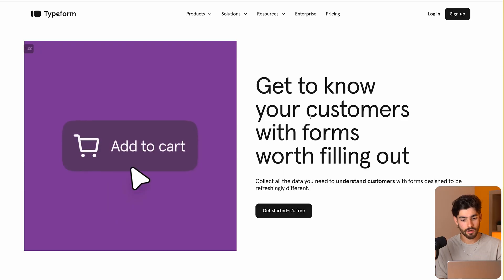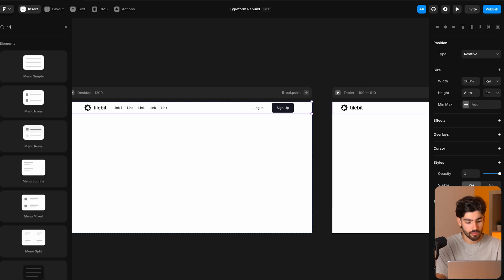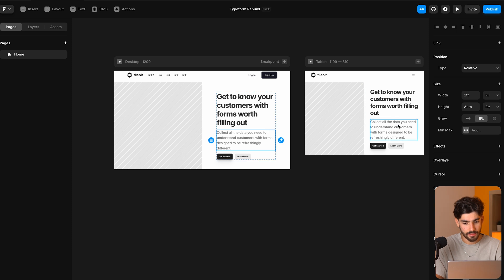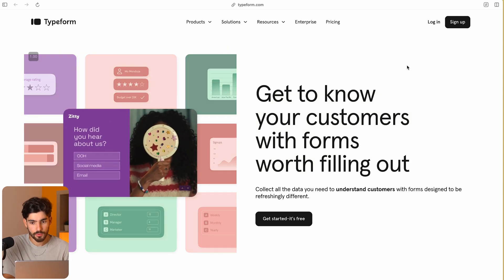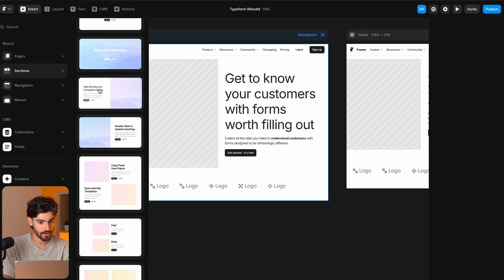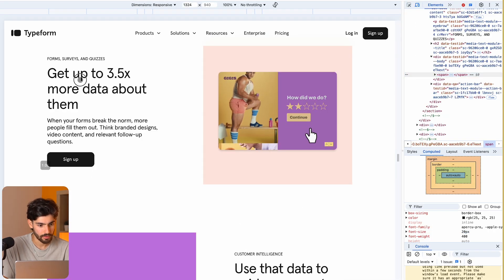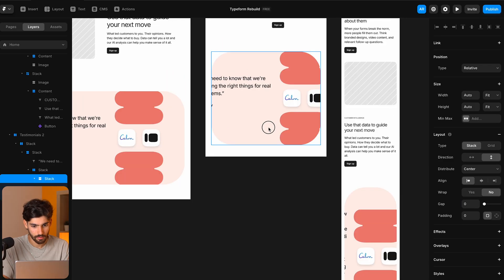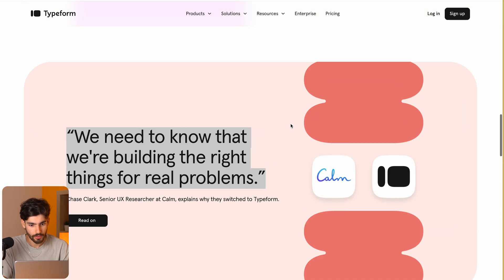I Rebuilt a $1,000,000 Website in Framer… Here’s What Happened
In this video, I put Framer to the test by attempting to rebuild Typeform’s landing page from scratch. Whether you’re a designer or just curious about Framer, this challenge will give you insight into what’s possible with this powerful tool.

00:00 Intro going over the site
1:00 new site with navbar using Tilebit.io
1:45 Building the Hero header
2:42 Fixing the buttons & nav
4:33 Fixing the hero header
6:39 Creating the logo cloud section
8:00 Feature sections
11:44 Testimonial section
16:11 Creating the footer
18:30 Final review and outrooooo

Extra stuff